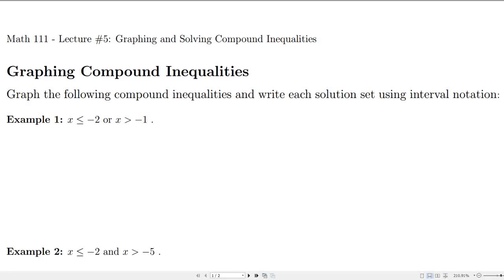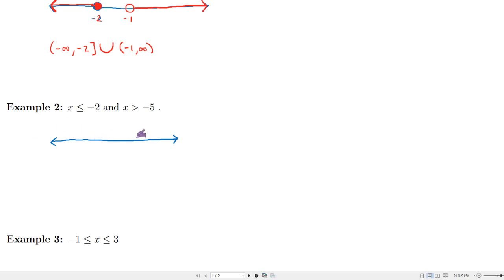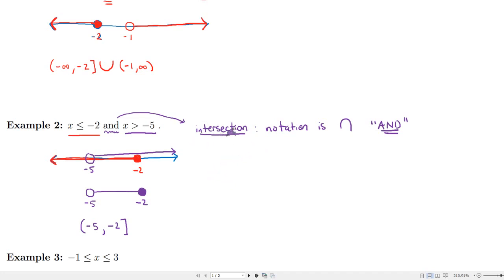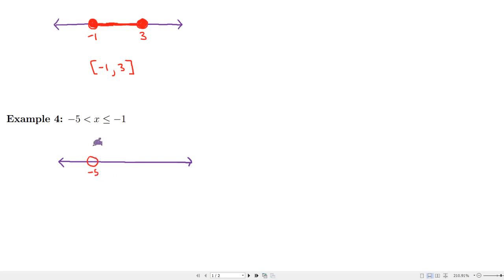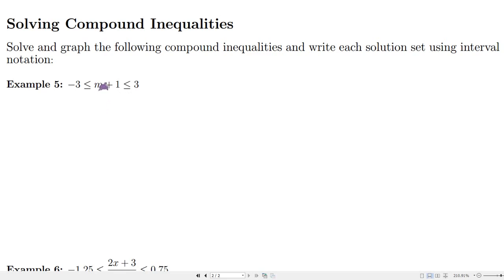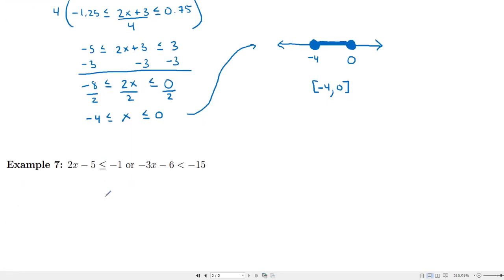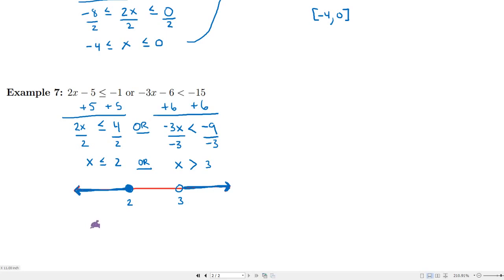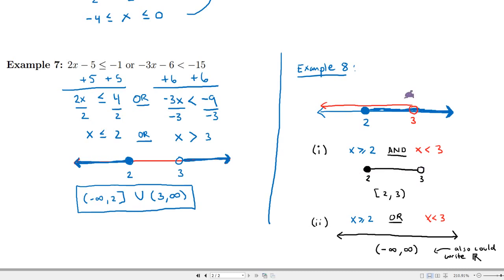MTH 110 - Lecture 12 - Graphing and Solving Compound Inequalities